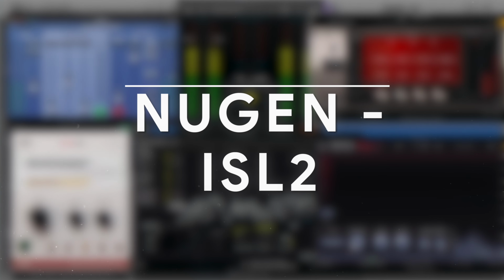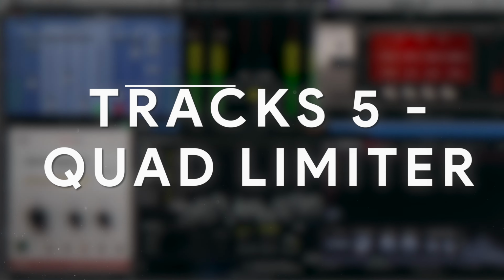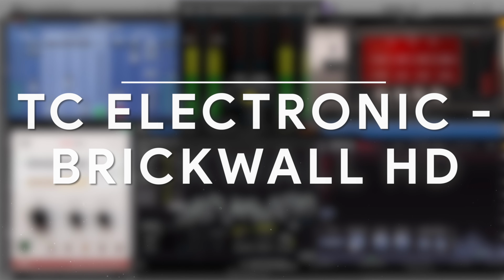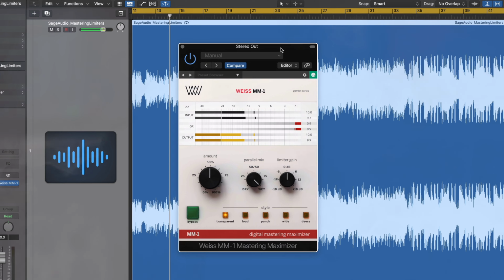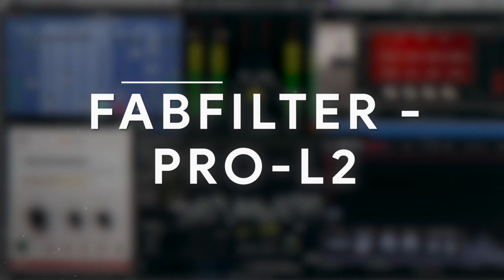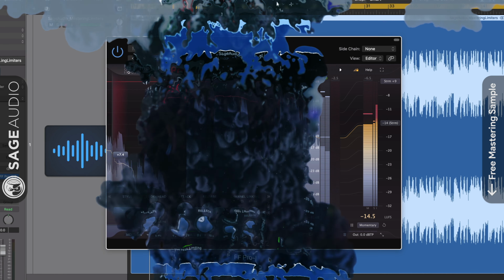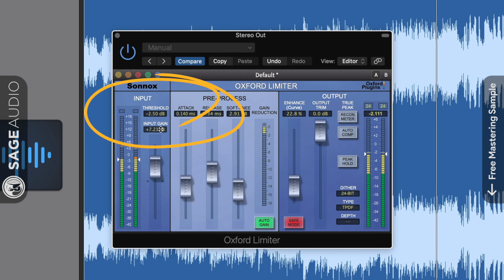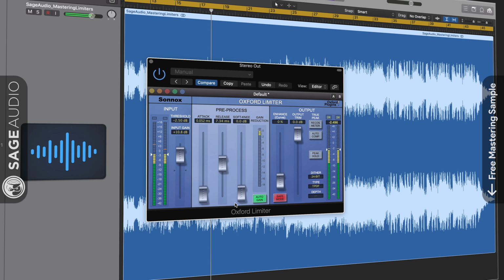Best Mastering LIMITER Plugins (2021) | Ultimate Guide!